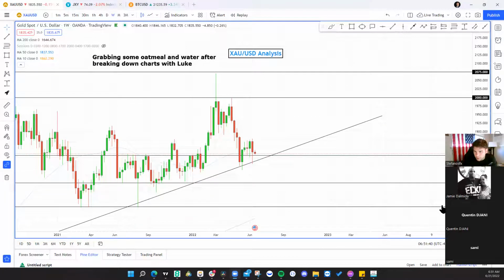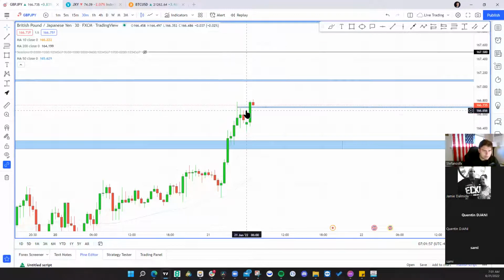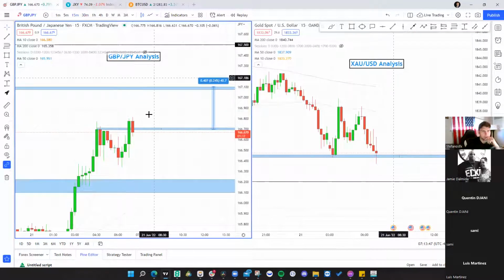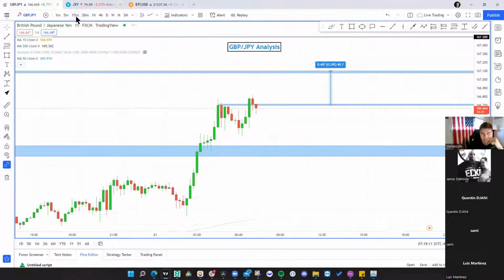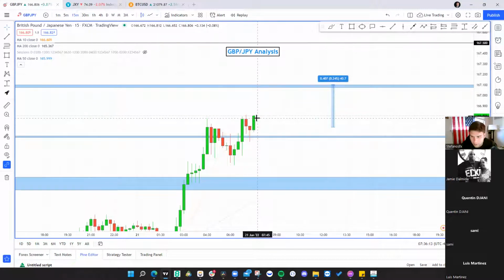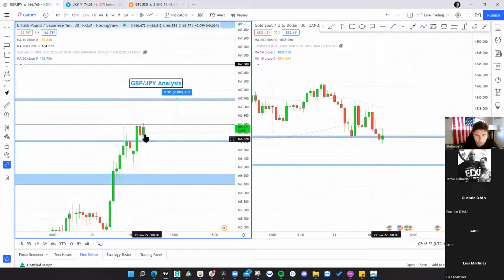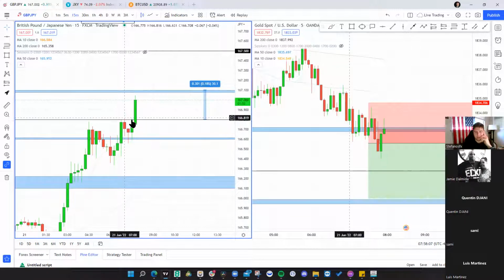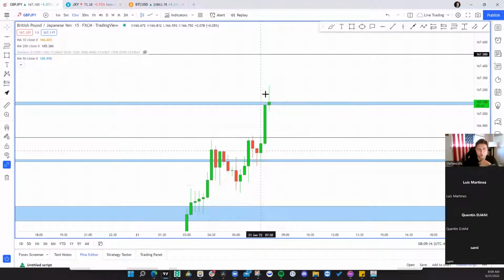Forex Trading Live - NY Session -Tuesday June 21, 2022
Live Foreign Exchange trading hosted for SFX Trading Group everyday Monday - Friday where we break down multiple pairs and trade live together. Enjoy and TAKE NOTES!
This is how I progressed massively. Rewatching live sessions and taking notes on everything I deemed as important.

Book a FREE zoom and I'll see how I can help with your trading